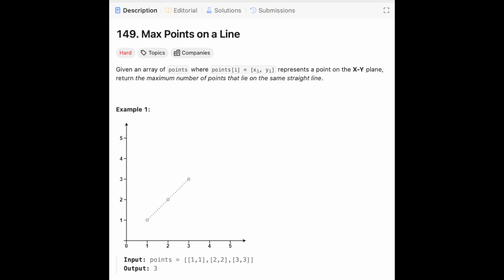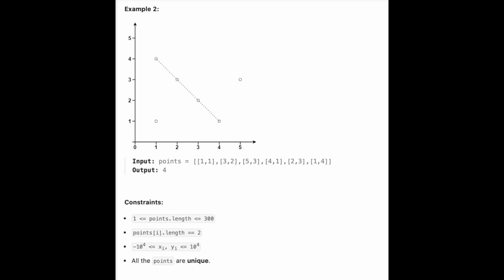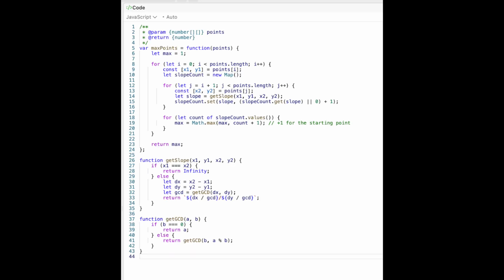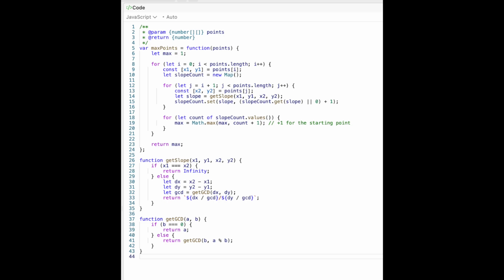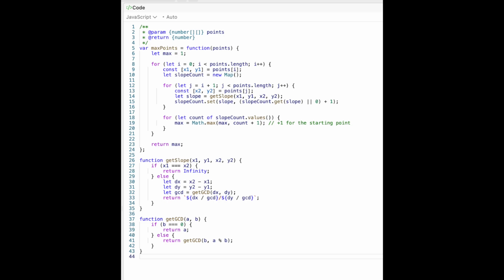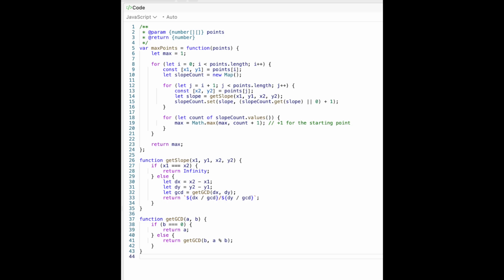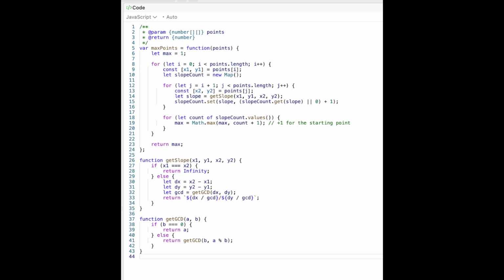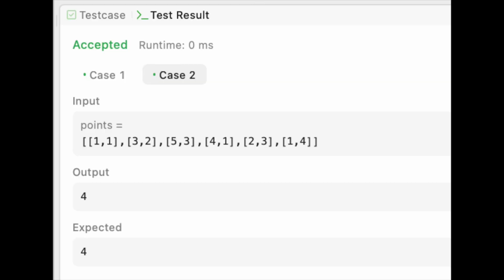149. Max Points on a Line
Today we'll solve Leetcode 149. Max Points on a Line